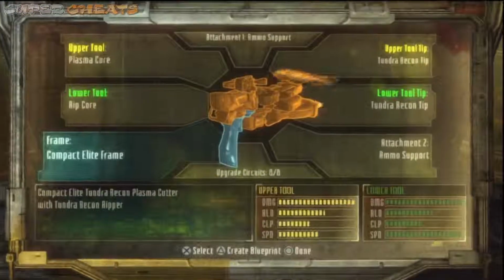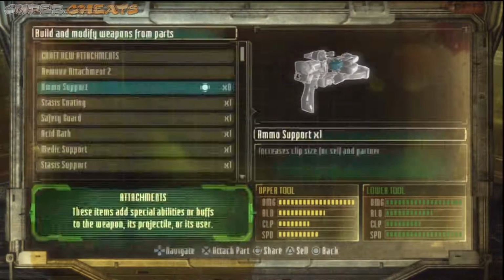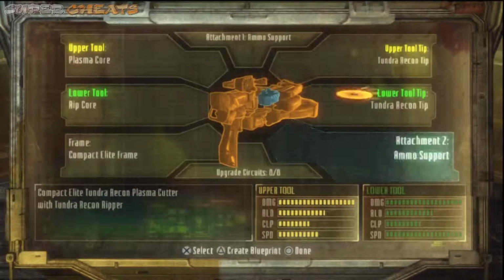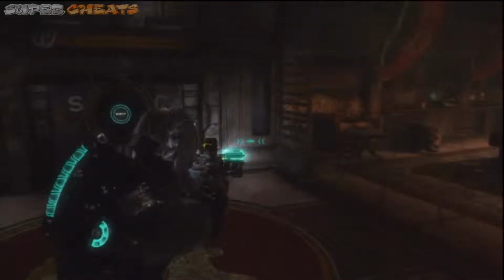Dead Space 3 Guide Video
Video from our unofficial guide for Dead Space 3

Supercheats.com guide video for Dead Space 3.